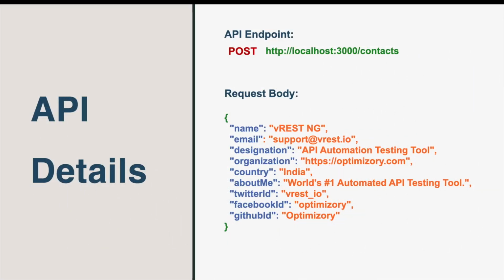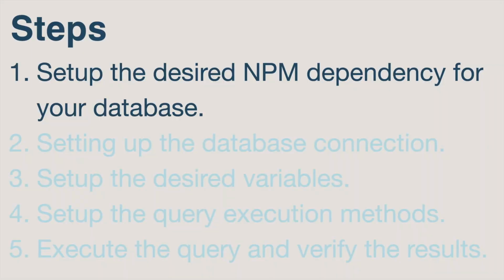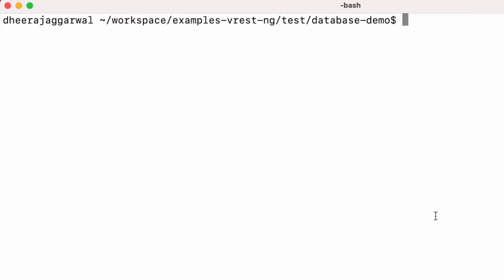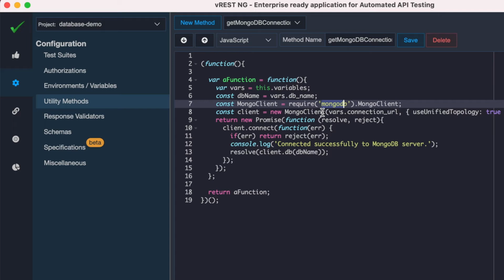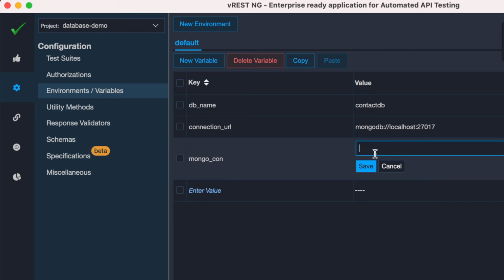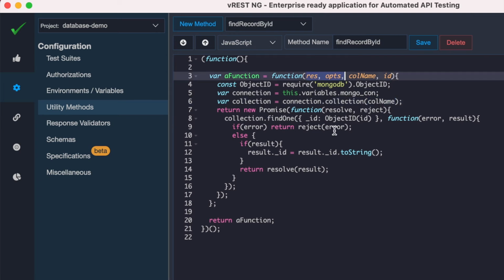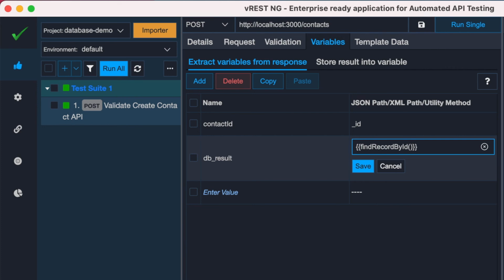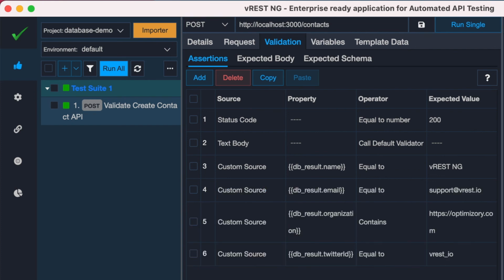API Testing - Database State Validation in vREST NG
vREST NG is an enterprise-ready application for Automated API Testing. This video will help you understand, how you may validate the database state after executing the API Test Case in vREST NG Application.

You can download and install the vREST NG application directly on Windows, OSX, and Linux via our website.

4.

And let us know your useful suggestions through comments.